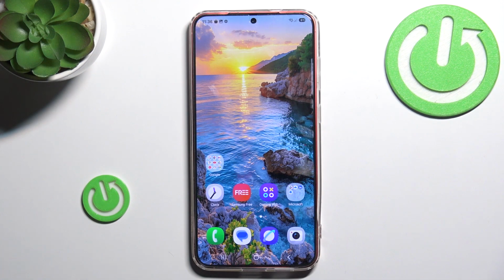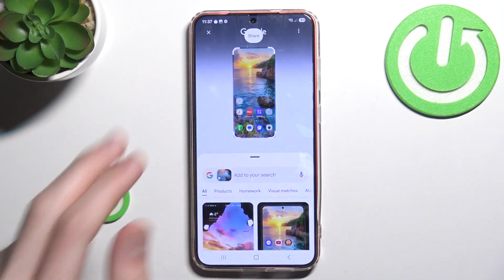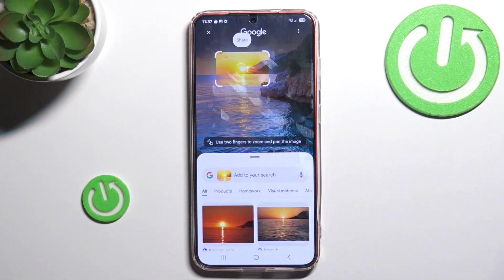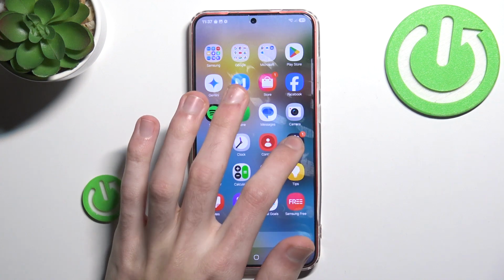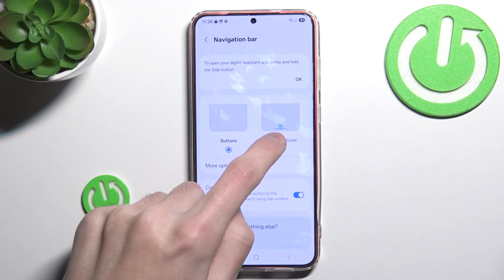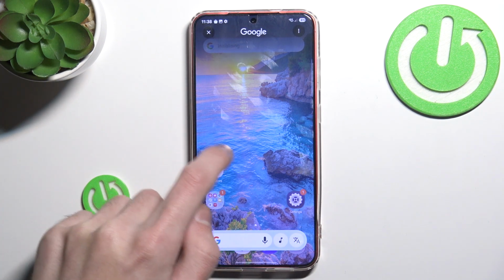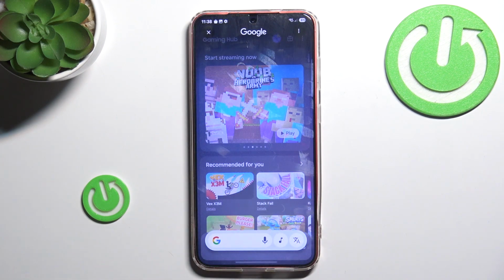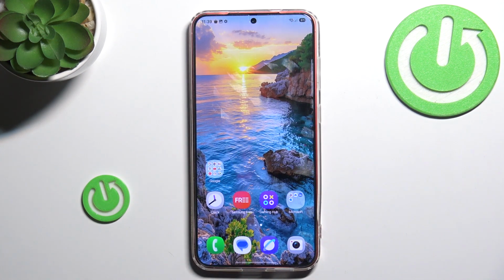How to Use Circle to Search on Samsung Galaxy S25+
If you're looking to quickly search for information about items or content on your screen without switching apps or typing out your query, the Circle to Search feature on the Samsung Galaxy S25+ is the solution you need. Here's how you can enable and use this feature:
Why would you want to use Circle to Search on your Samsung Galaxy S25+?
How do I enable Circle to Search on my Samsung Galaxy S25+?
What are the steps to use Circle to Search?
Can I use Circle to Search with the S Pen?
What types of content can I search for using Circle to Search?
How does Circle to Search handle different languages or text?
What are the limitations of Circle to Search on the Samsung Galaxy S25+?